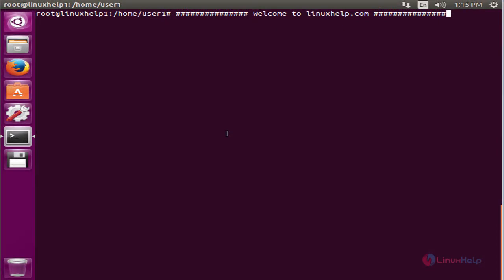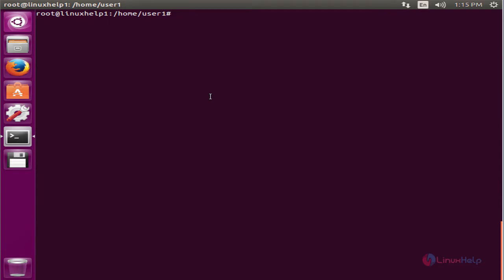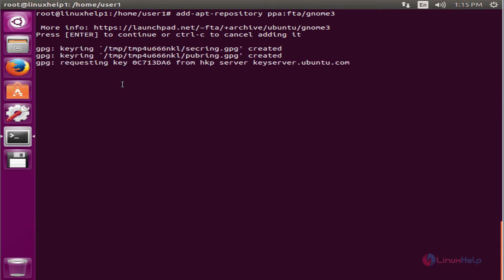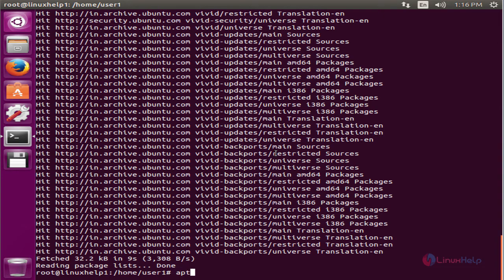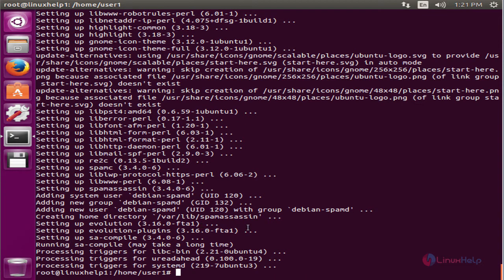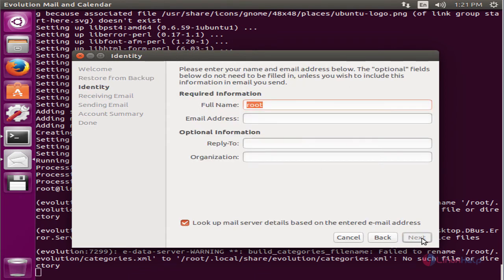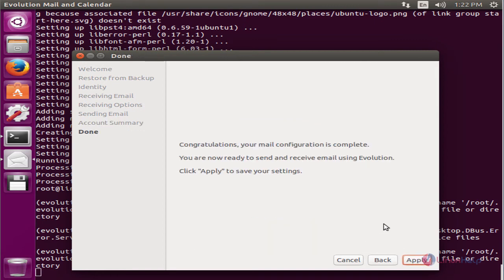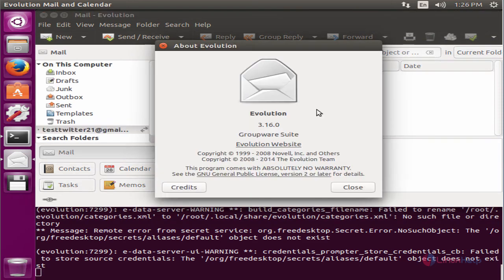How to install evolution mail client in ubuntu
This video explains the installation procedure for Evolution mail client. The Evolution is a mail client for GNOME. It is a mail client manager used extensively like the Outlook.